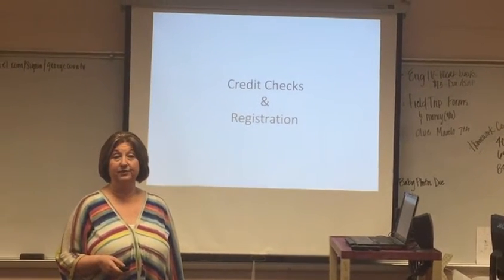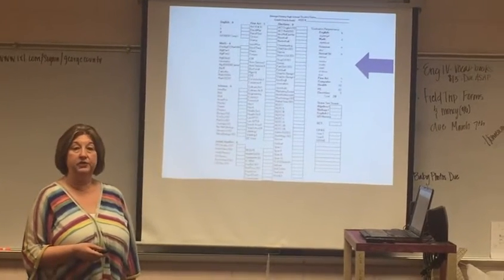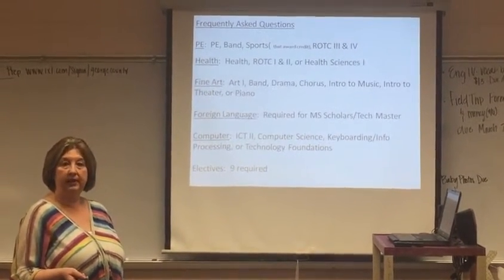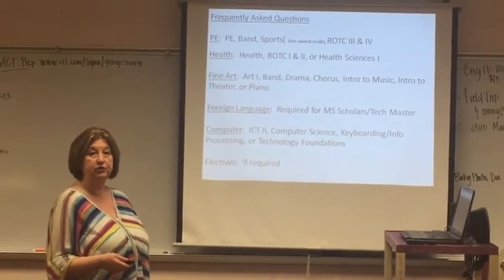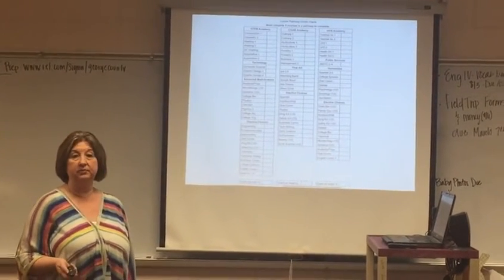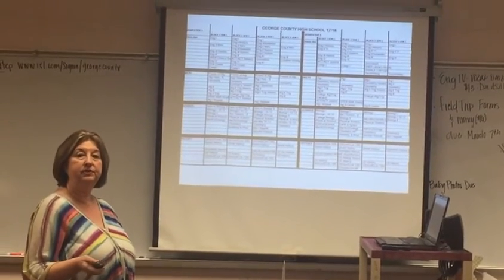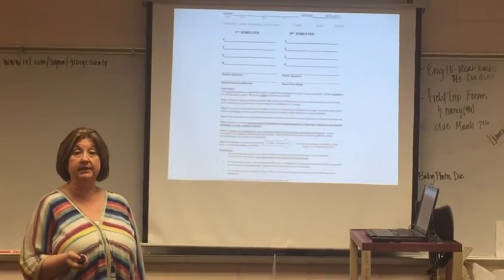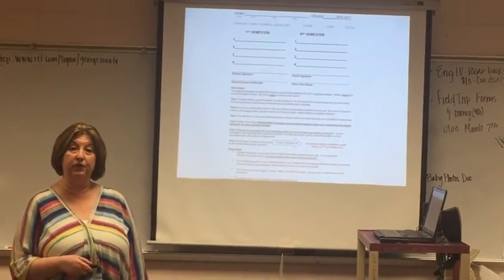New Year Scheduling 2017 2018